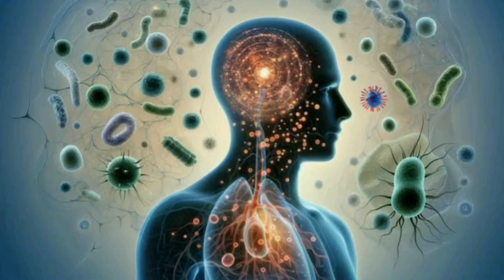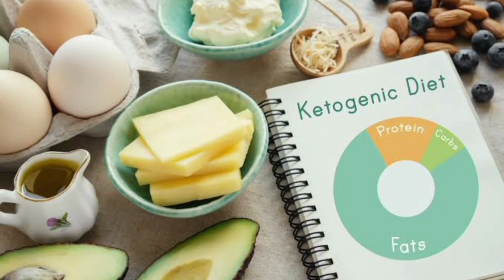3 Ways To Increase Immunity For Stop Viruses Attack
All infection viral ,fungal or bacterial due to weak immune cells .The weak immune cells due to some reason like lack of healthy diet which not contain omega 3/6 Unsaturatted fatty acids and other essantial fats such as short chain fatty acids.
ketogenic diet is the perfect solution for the cure of your immune cells and activate for combating the pathogens ketogenic diet also contain vitamins All fat soluble vitamins important for immune cells health.
fasting also important for production of growth hormones and growth hormone is important for cell maturation and growth in this way your body will grow with healthy immune cells.
Excercise is also important to strengthen the immune system due to oxidative stress and the immune cells function properly due to the blood flow available in capillary very easy and clear the all skin inflamation .